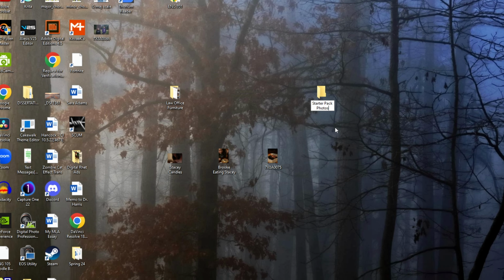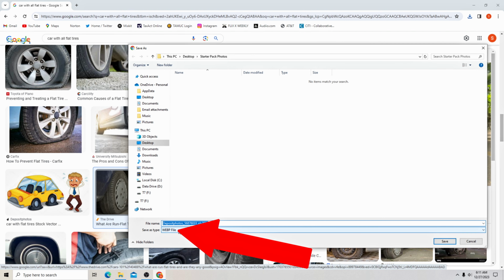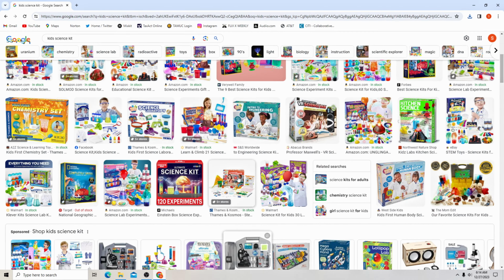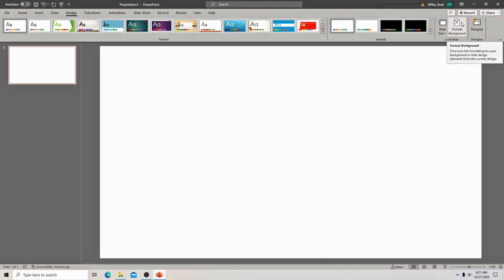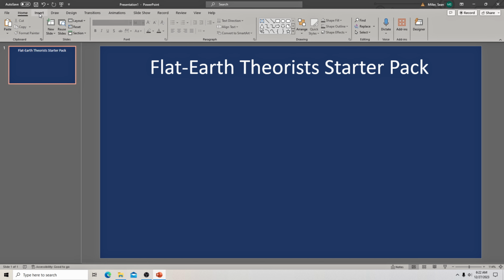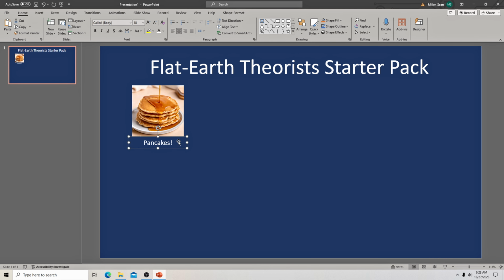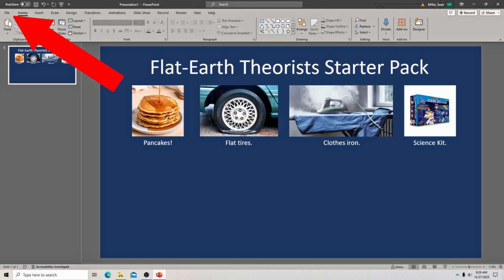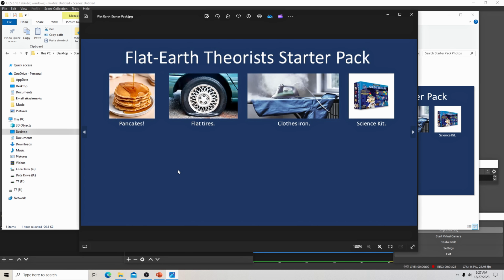Make a Starter Pack in PowerPoint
Shows how to source images and how to create a starter pack using Microsoft PowerPoint.